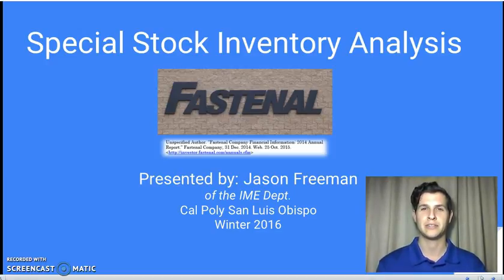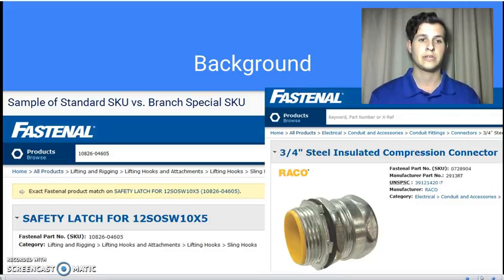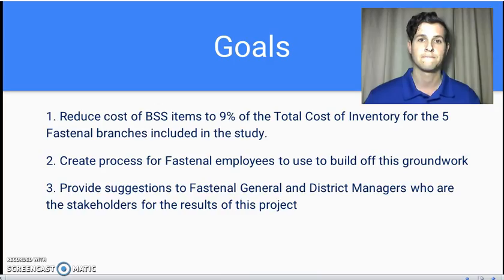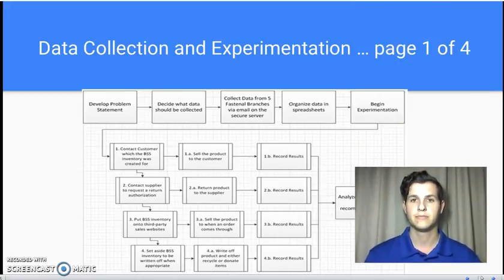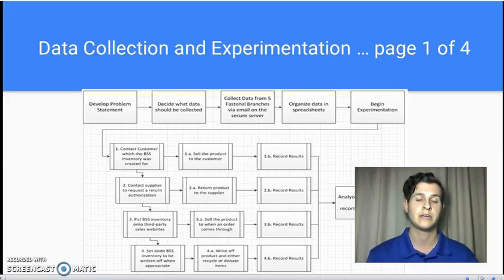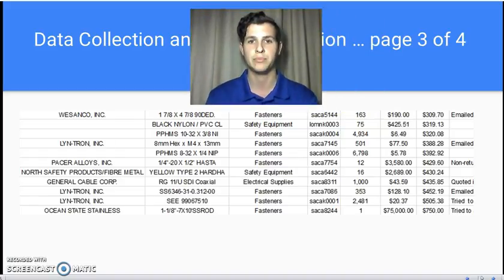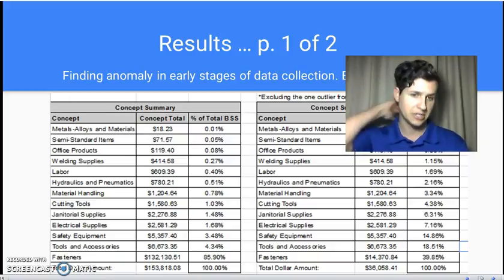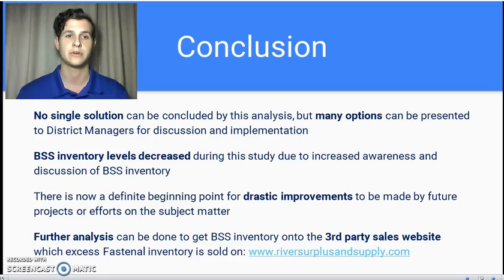Freeman FastenalBSSInventoryAnalysis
A Senior Project for Cal Poly San Luis Obispo, Industrial Engineering student, Jason Freeman, Winter 2016. Fastenal Branch Special Stock Inventory Analysis.